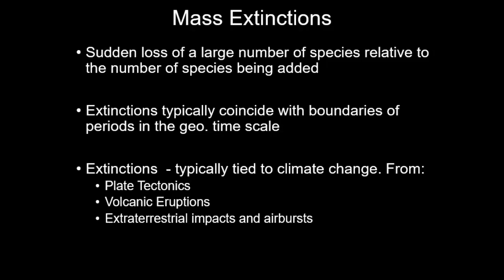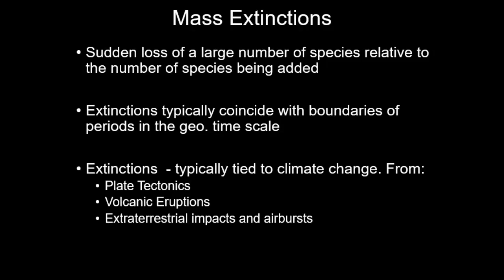Impacts and Extinctions - Ch.14 - #4